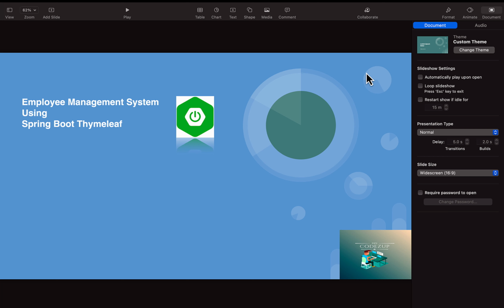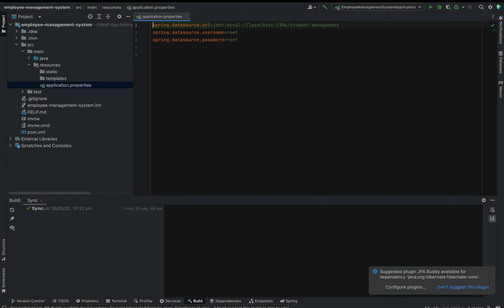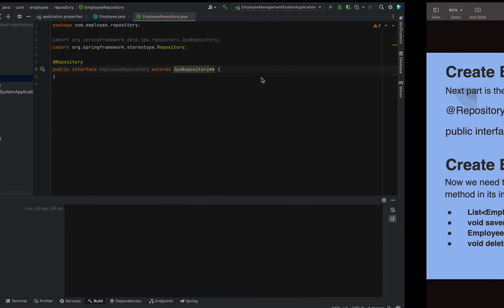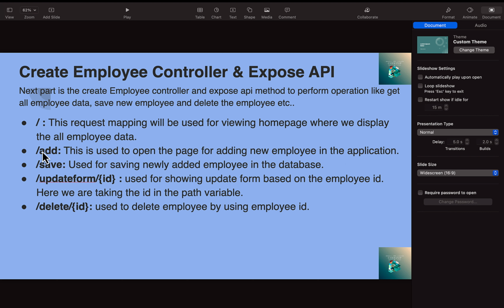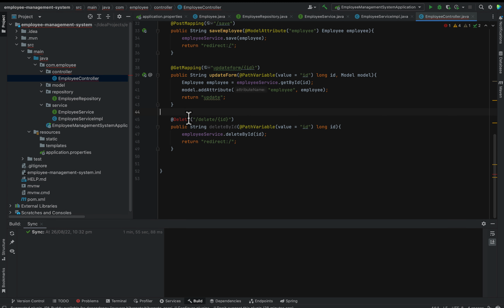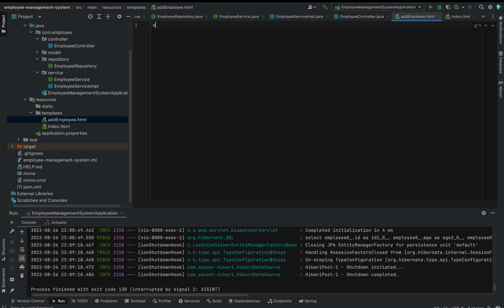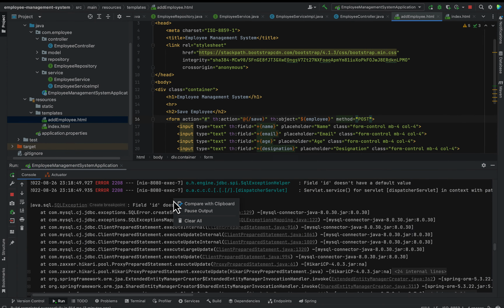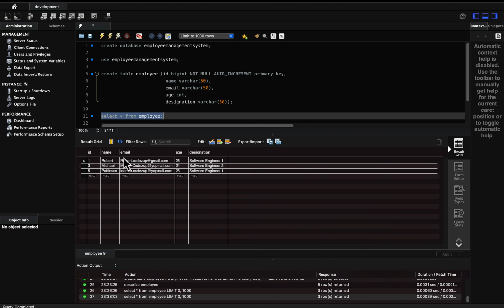Employee Management System Spring Boot CRUD App with Thymeleaf, Spring MVC, JPA, Hibernate & MySQL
In this video tutorial, we will learn how to develop a project i.e. Employee Management System using Spring Boot as the backend, Thymeleaf as the front end, and MySQL as a database.
In the Employee Management project, we will perform the CRUD operation i.e. create, read, update and delete the data of the employees. Also, you will be able to learn how to resolve the basic error and exceptions during the development of the project of an employee management system using Spring Boot and Thymeleaf.
Below is the operation that we will perform in the employee management system:
1. Get All the employees.
2. Add a new employee
3. Update an employee
4. Delete an employee
Chapters:
0:00 Introduction to Project
0:43 What is Thymeleaf
1:50 Project setup and explanation
8:20 Database configuration
12:33 Create an Employee entity
18:00 Employee repository and service layer changes & explanation
27:30 Employee controller changes and explanation
38:15 UI layer changes explanation & add home page
45:40 Add Employee page and test functionality
01:00:45 Add Update Employee form and  test it